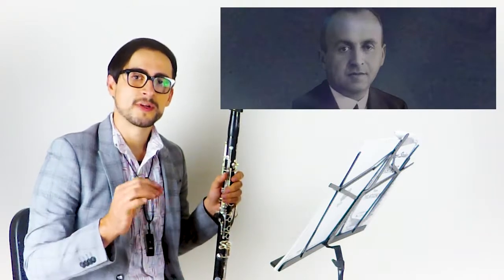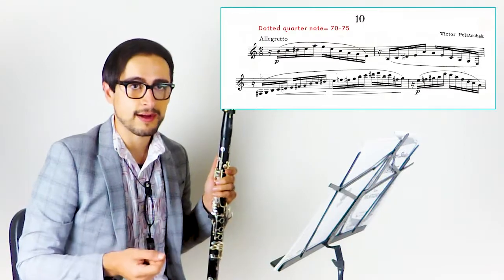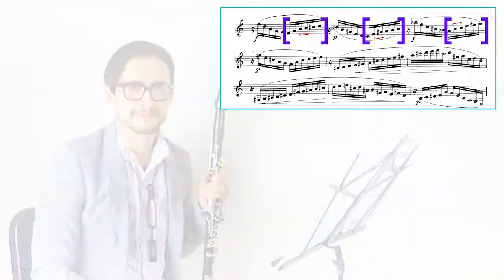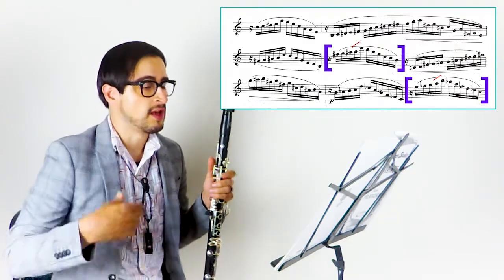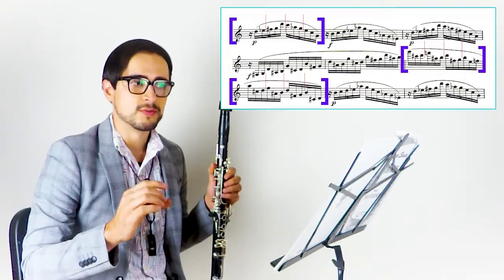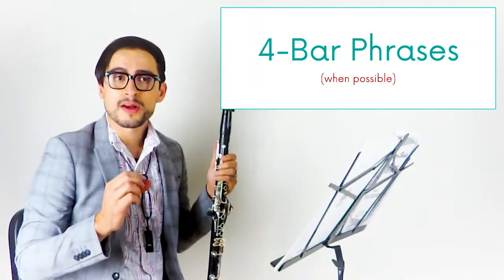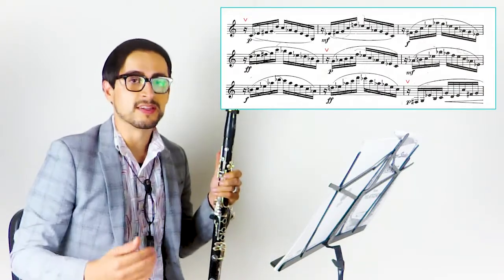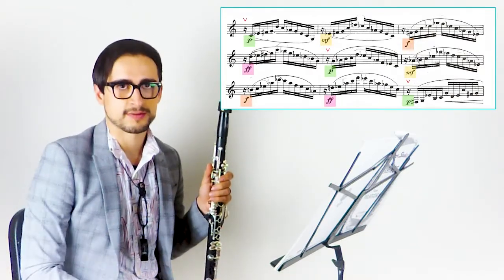Etude 10 | Advanced Studies for the Clarinet by Victor Polatschek – Performance + Master Class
The tenth etude in Victor Polatschek's Advanced Studies for the Clarinet is a lyrical etude based on less-common arpeggiated patterns. (Performed on B-flat clarinet)